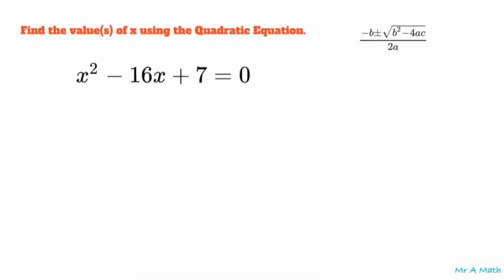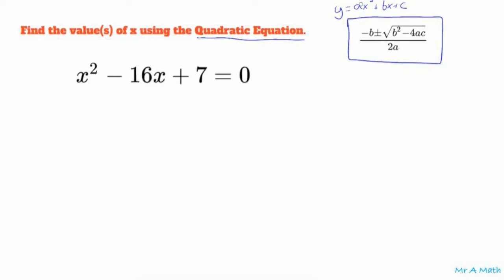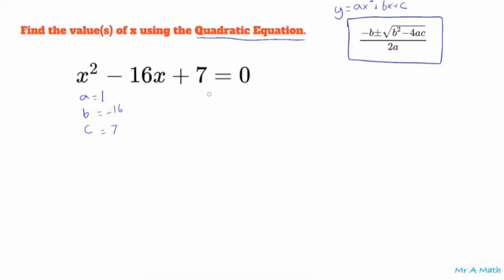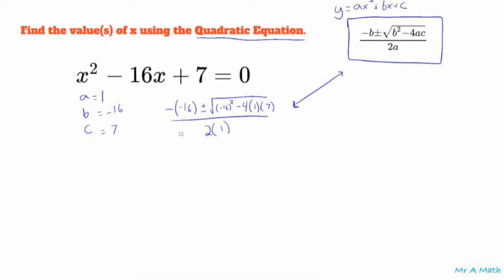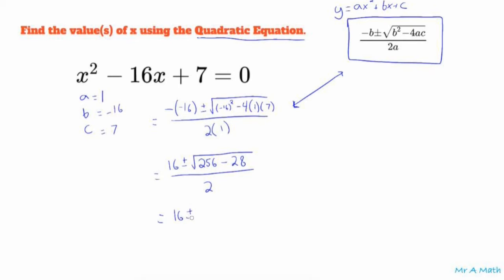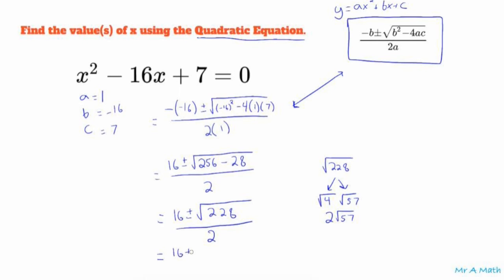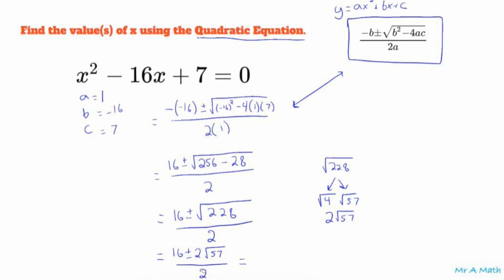Quadratic Formula Example 1 | Algebra 2 | Mr A Math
Practice finding x by using the quadratic equation!